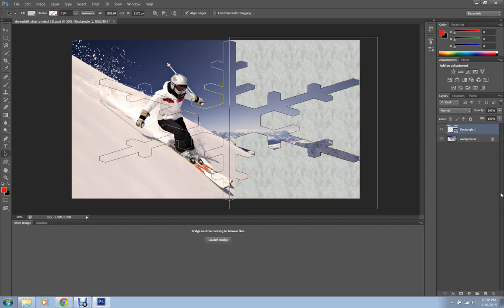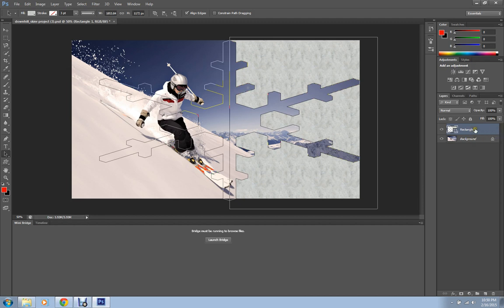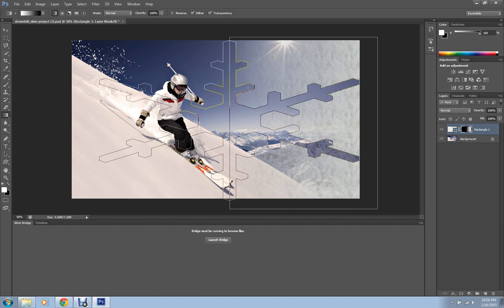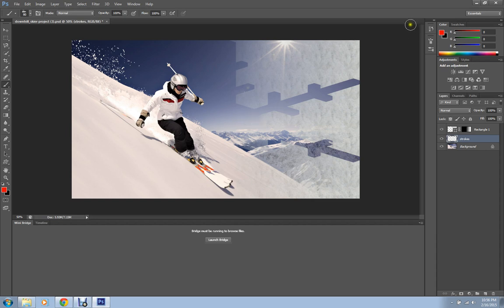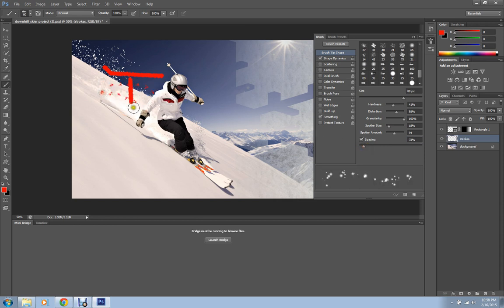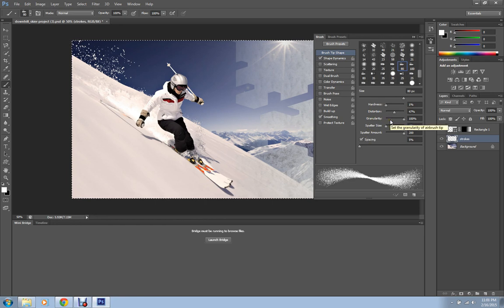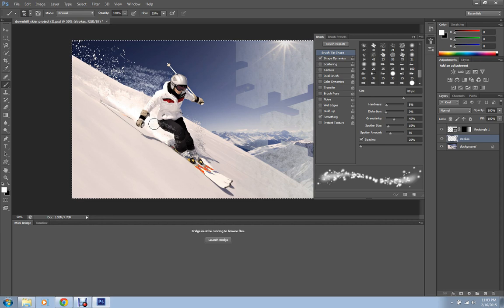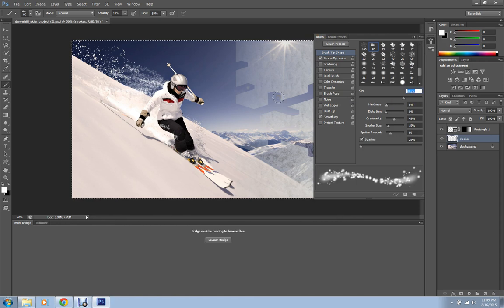Mr Routhier photoshop cs6 lesson 3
for my students at Sugg.